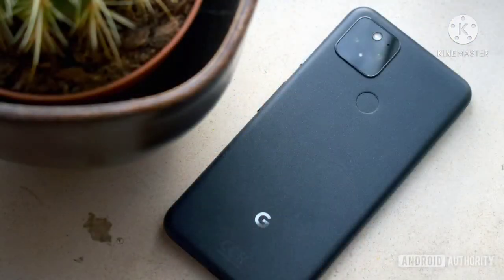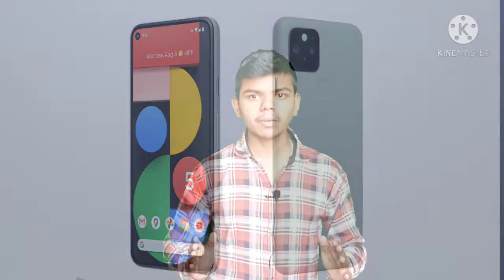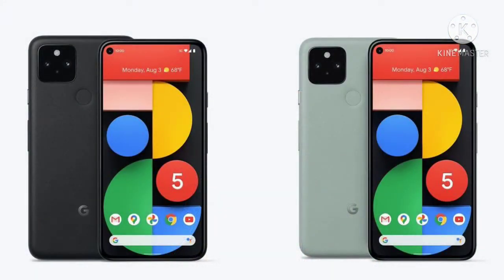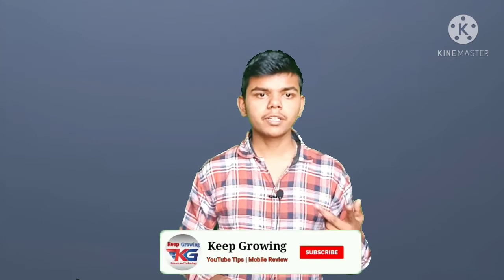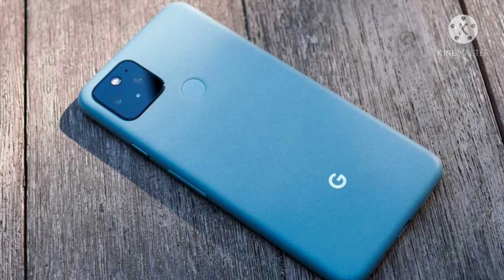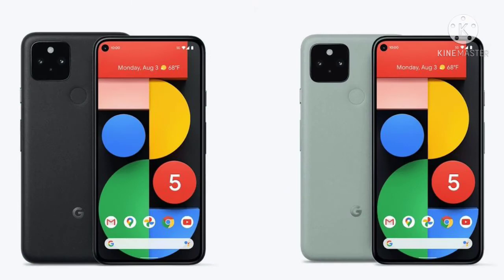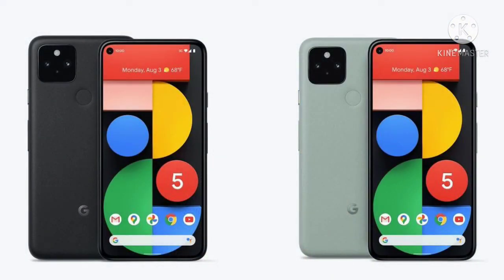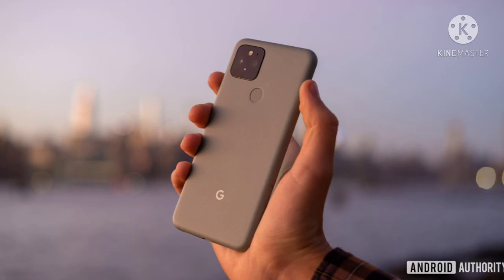Google pixel 6 | Google pixel 6 camera | Google Pixel 6 Full Review | Google Pixel 6 Price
Namaste dosto mere YouTube channel me aap logo ko swagat hai aaj mai aap logo ko batauga Google Pixel 6 mobile ki features and facilities or specifications ke bare me to aap log ees vedio ko pura dekhia or aap log ko kise v tarah ka problem hota hai to aap log mujhe comment me bolia or mai app log ko jald se jald jabab dunga , so aur eeisa vedio dekhne ke liye ees Keep Growing channel ko subscribe kar degia.

You Can Also Buy This Product Through This Link 👇

Google Pixel 6 :- Ram = 8 GB + Storage= 128 GB ( Price = 57797 )

Topic i cover in this vedio are :-
google pixel 6 price in india

Mai aap log ko aapne bhai jaisaa samajta hu or mujhe pataa hai kii aap log mera support jarur karenge too support karea or support karne ke liye bas ak vedio pe like , ak subscriber  chahiye too please support kar degaa .

Published by Lokesh Kumar Singh